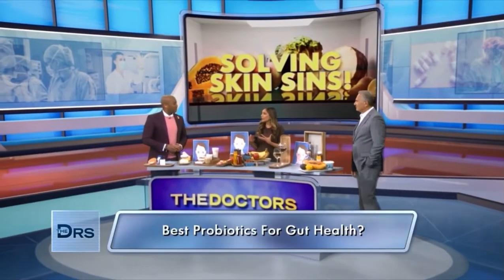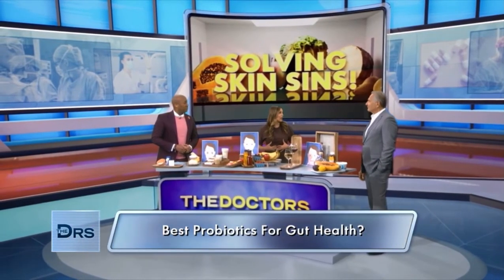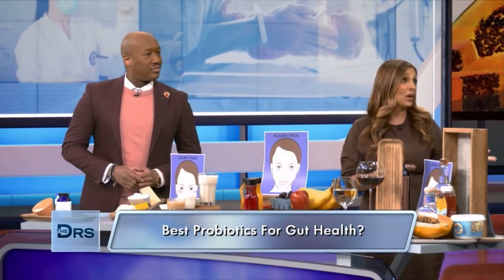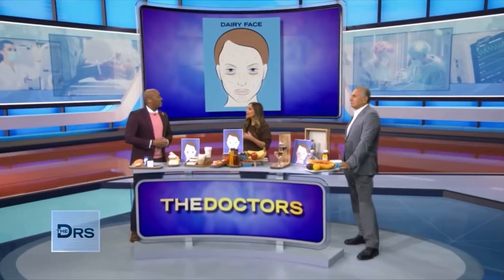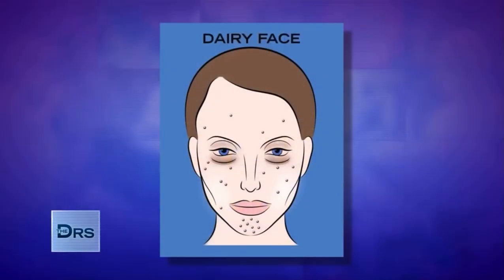Dr. Nigma Talib on The Doctor’s Show! (November 2021) Part 1/2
I’m so excited to have The joined The Doctor’s show where I share with these two amazing docs that which probiotics are best for your gut health. @dr_ish_major @drandrewordon @thedoctorstv

The “Younger Skin Starts in the Gut” book Explains how these 4 faces of ageing look and how to avoid them.
The optimal type of probiotics for gut health is related to the strain of the probiotic and  getting through the stomach's acid is important. I suggest taking a probiotic with a DDS-1 strain, which can survive the stomach's acid and then adhere to the intestines. I created the healthyflora probiotic which is the DDS-1 strain infused with antioxidant grape seed extract for that extra antioxidant protection.

When we have good bacteria in our gut, our skin is a mirror to what's going on in our gut,. "If there is something going on with your skin, there's something going on with your gut."

The fours faces of ageing relating to dairy, sugar and wine can be evident in our faces. Find out if you have a dairy face and also if you are suffering from a sugar or wine face -- and what food swaps you can make to potentially improve your skin. Watch the Doctor’s Show!

🛒 Healthyflora probiotics can be found on healthydoc.com and at @nordstrom @emerson_ecologics @saks